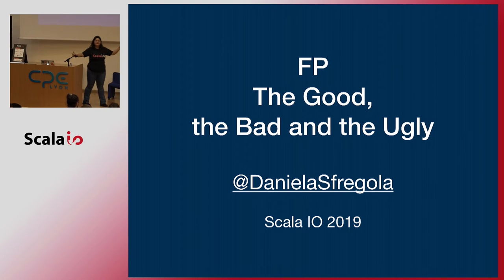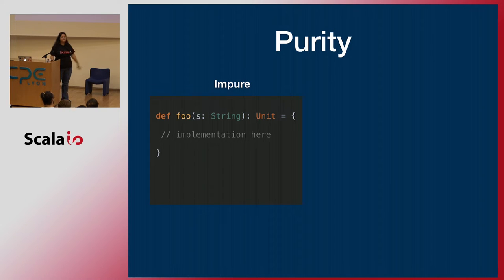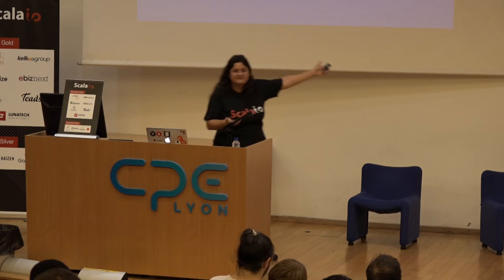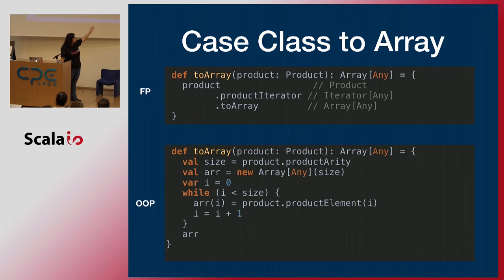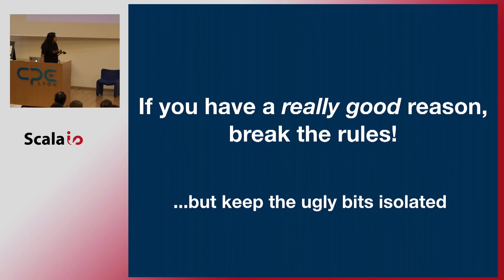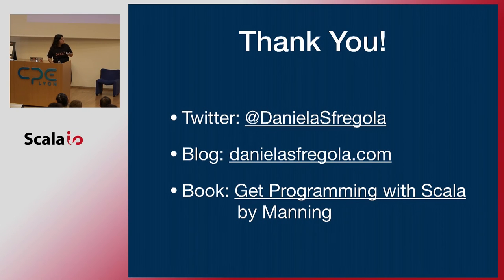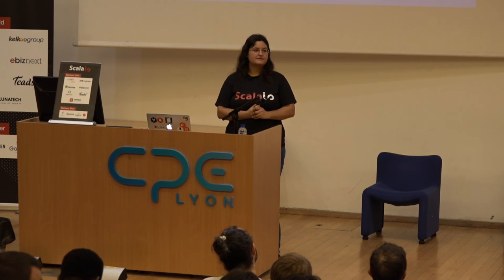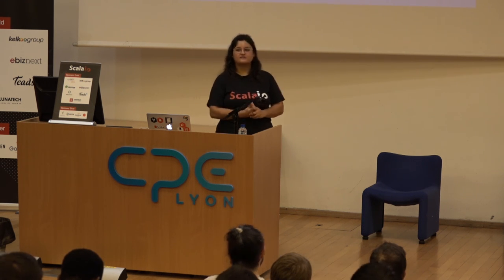FP: The Good, the Bad and the Ugly - Daniela Sfregola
You are about to fall in love with Functional Programming, if not already. You are going to learn the good parts that are going to make your day-to-day life easier. But since nobody is perfect - not even FP -, you are also going to see its bad and ugly parts, and you'll discover how to deal with them: from learning challenges to performance issues on the JVM.